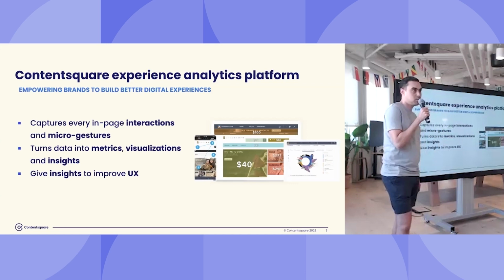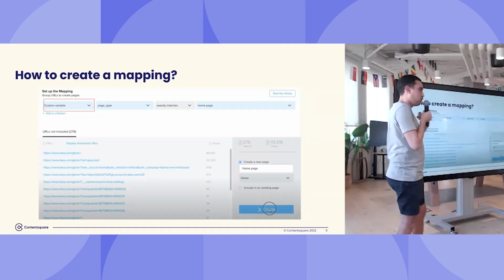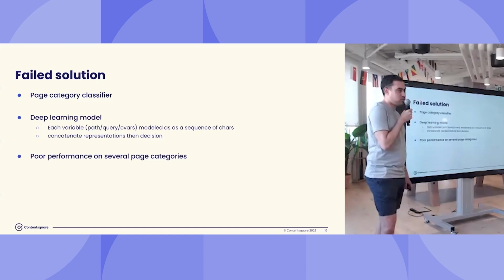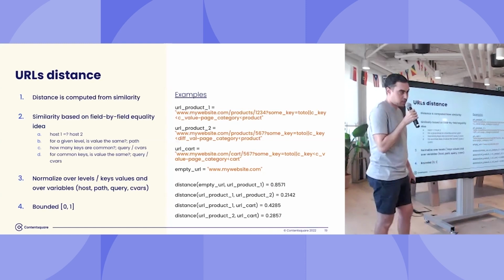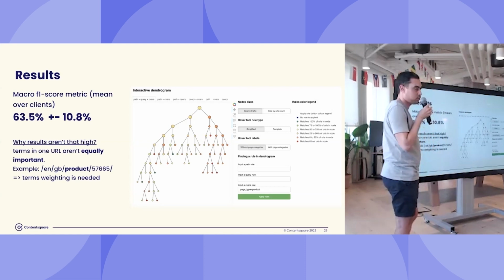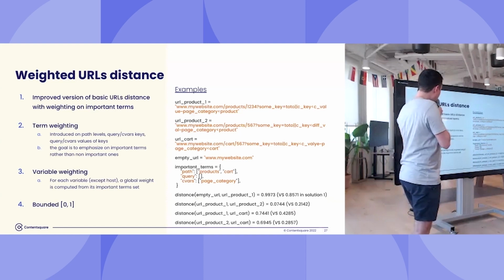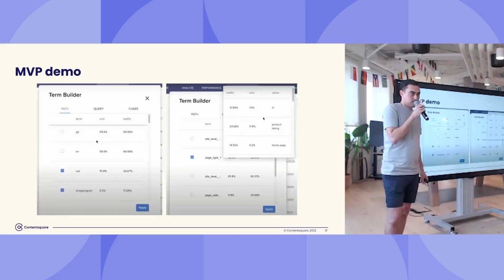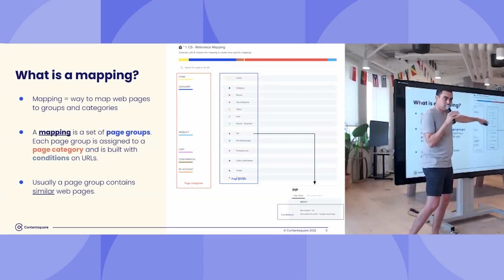Unsupervised clustering of website URLs and clusters pattern recognition - by Slim Frikha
At Contentsquare, we collect and analyze user interactions on the websites of our customers. To be able to produce insightful tips and recommendations, we combine this data with the website contextual data created thanks to a human manual configuration step.

An example of website contextualization is to know the web page category (product page, checkout, etc). Further, we would like to know what other web pages are similar to it within the website (we call them page groups).In this talk, we will present a system that automates such website contextualization tasks using web pages URLs by:
1. creating business meaningful page groups
2. characterizing each page group with URL regexes
3. estimating the page category of each page group.